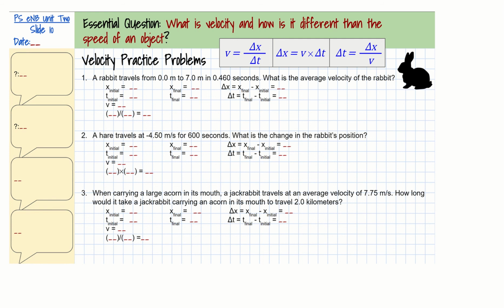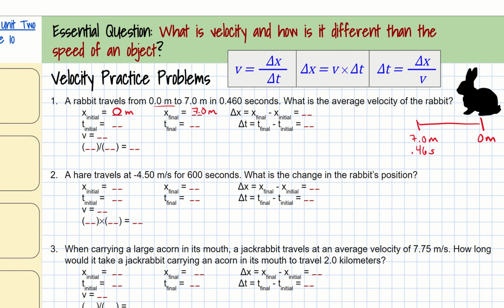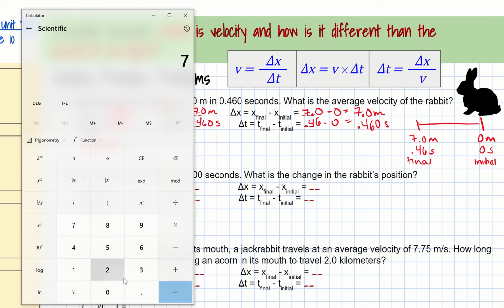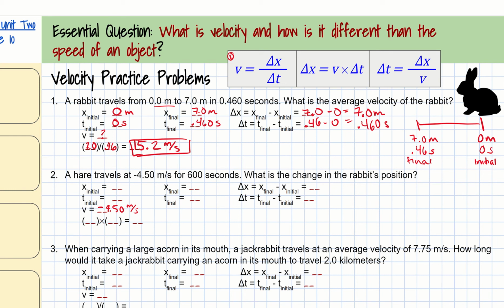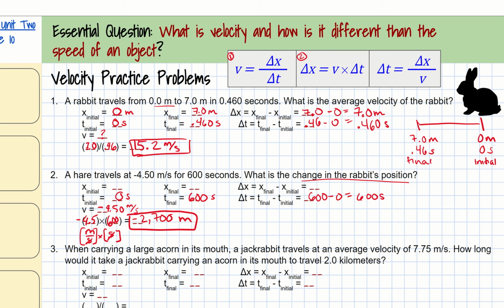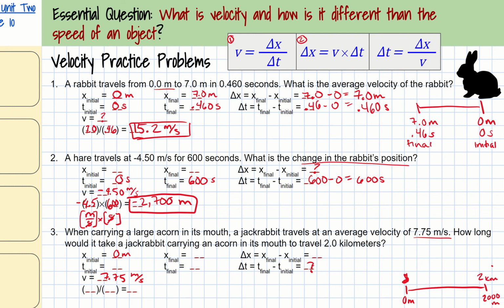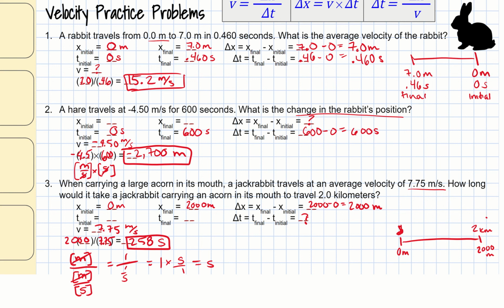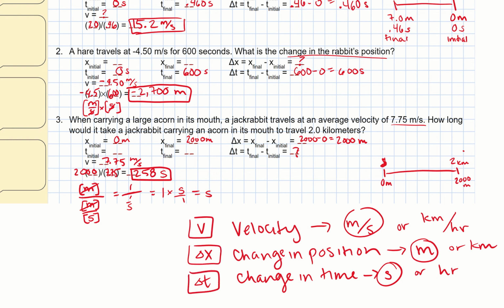Unit 2 eNB slide 10 velocity practice problems